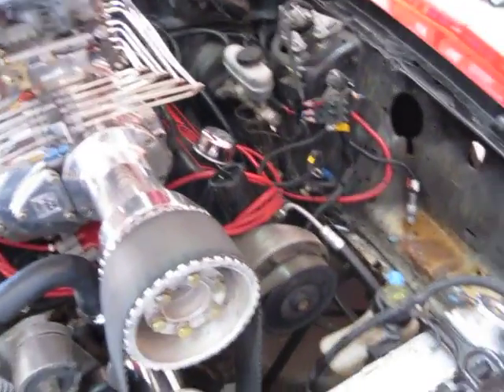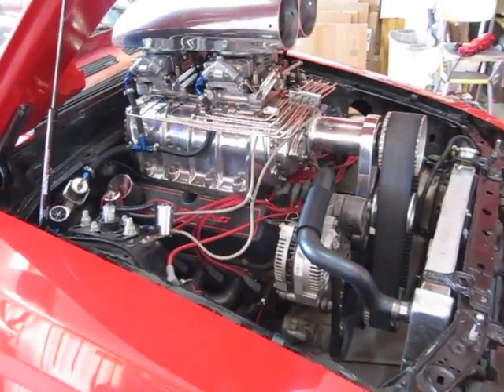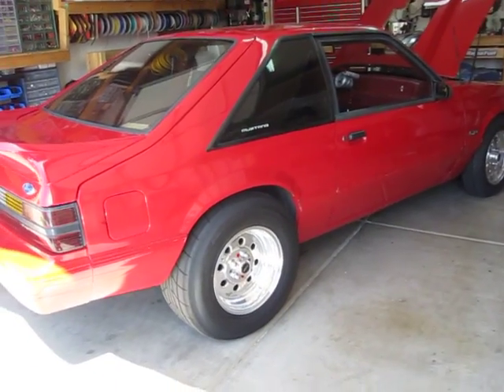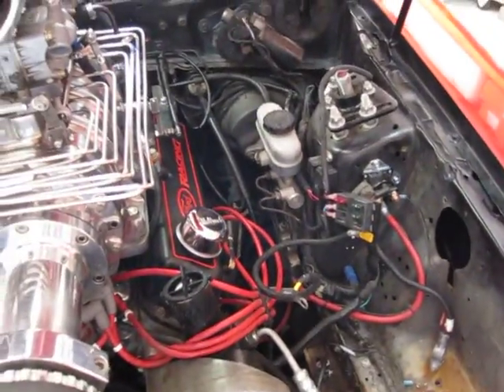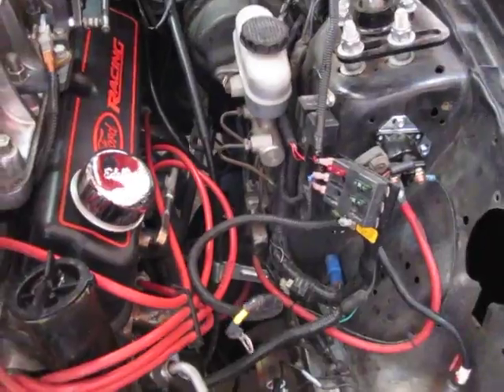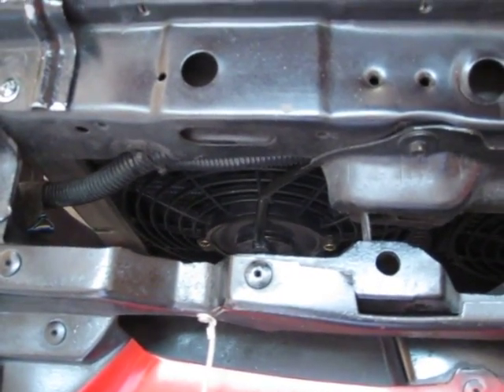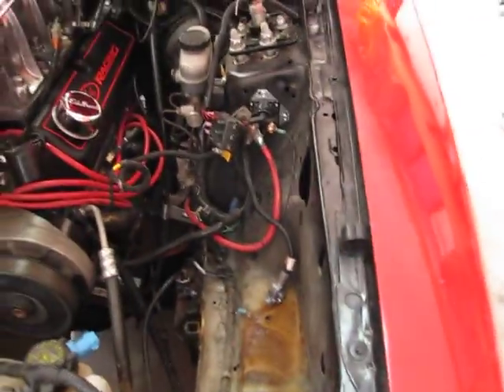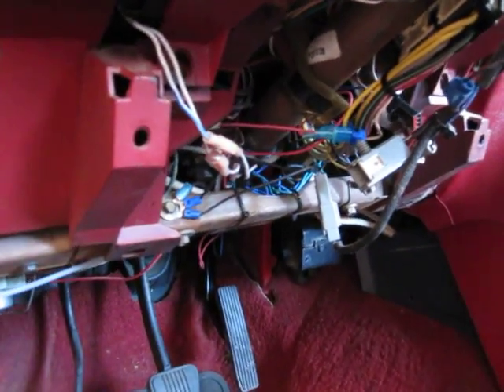6-71 Blown '92 Ford Mustang - Rewiring Project Part 1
This vehicle belongs to a friend of mine.  I'm using it as the platform to develop the installation instructions for my all new battery relocation kits - these will be soon available from my newly launched company CE Auto Electric Supply

Of course, we can't just relocate the battery when we see stuff like this.  So, we're going to do it up right.

The engine is a 306 SBF, 6-71 Hampton Blower with a N.O.S. blower specific kit.  I'm not sure, but I would guess it makes about 600 horsepower without the N.O.S. - which would be used primarily to cool the charge.